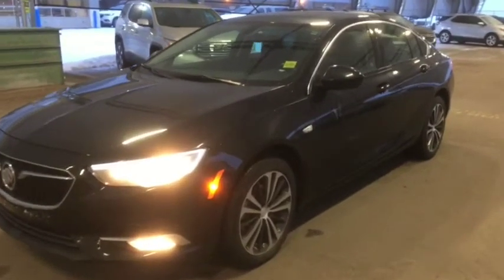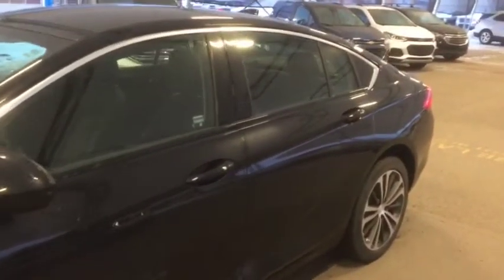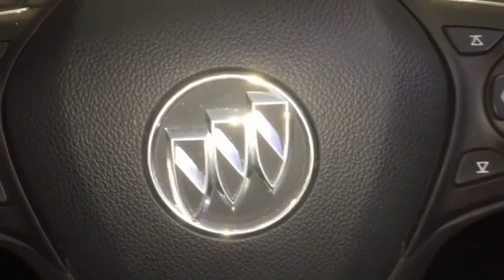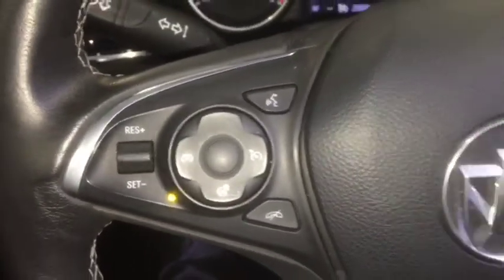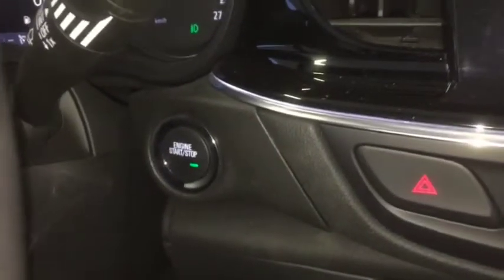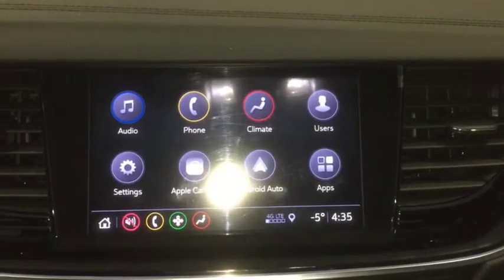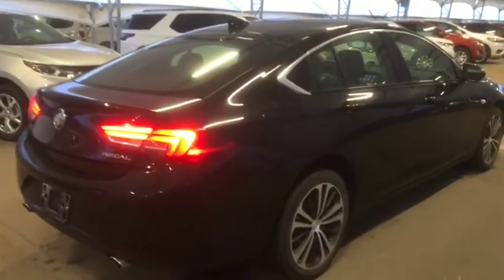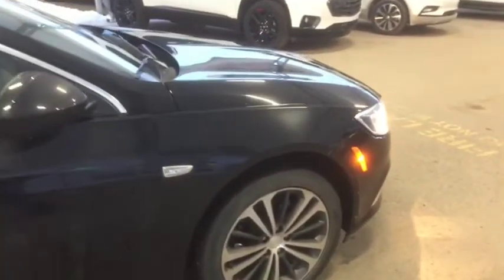2019 Buick Regal Sportback Preferred II 2.0L, TURBO, FWD, REMOTE START, DUAL CLIMATE, CRUISE, REAR